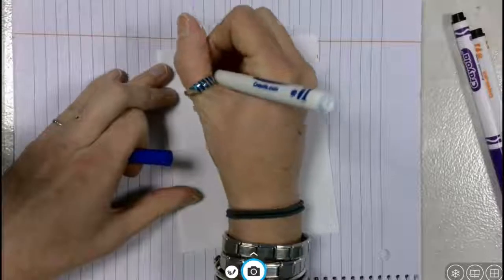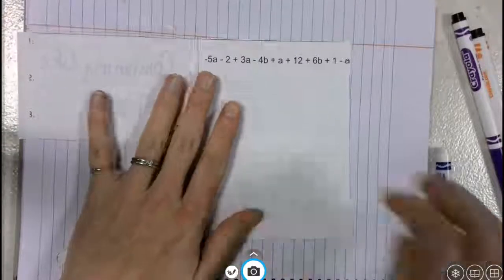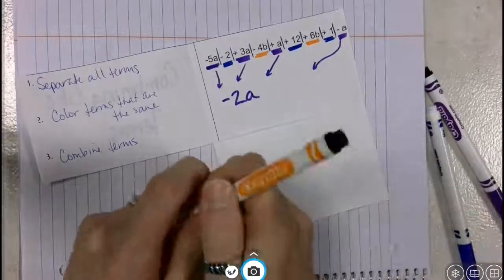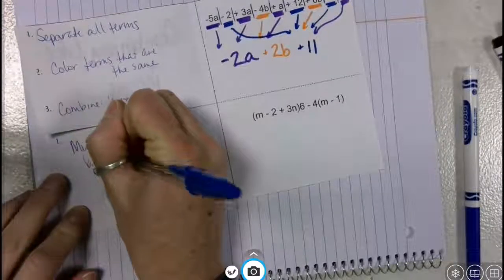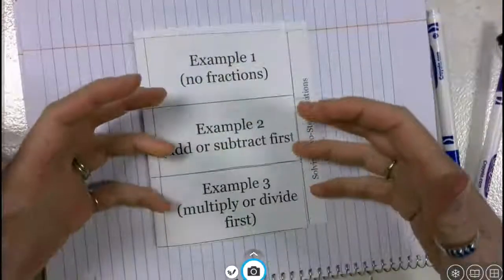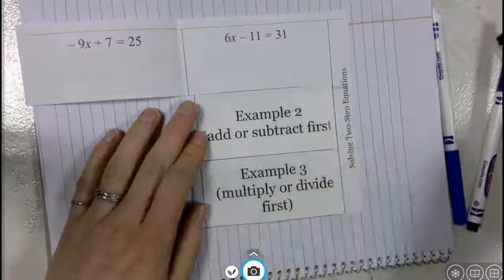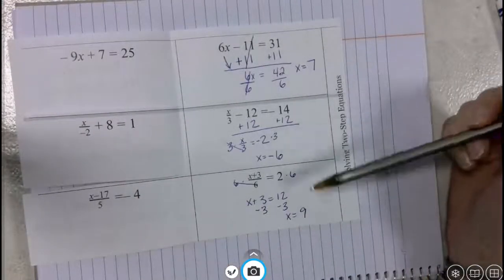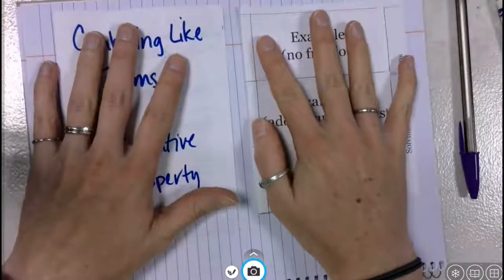Algebra 1A 1.2 Notes